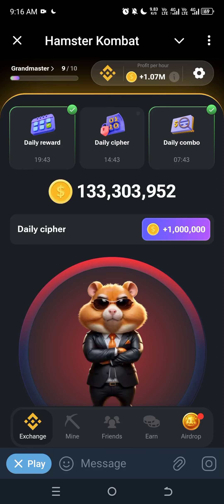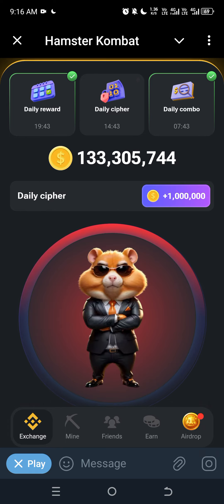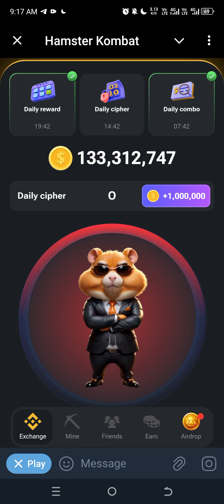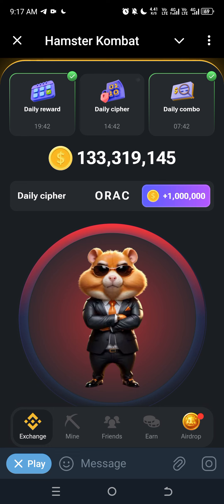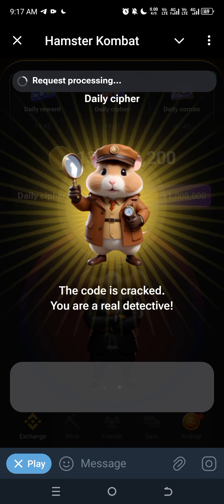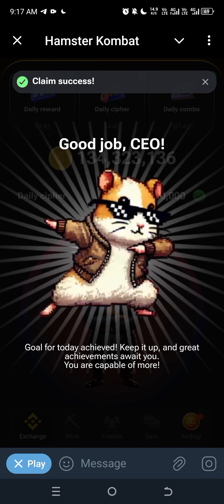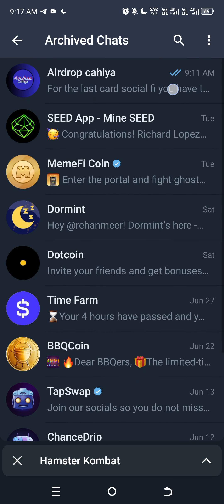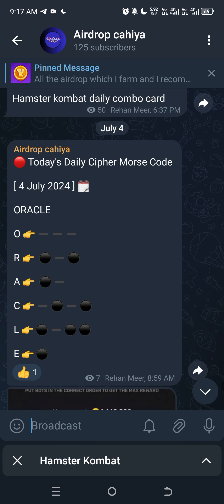hamster kombat daily cipher code 4 July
hamster kombat cipher code
hamster combat cipher today
hamster kombat cipher code today
hamster kombat combo card today
hamster kombat mining withdrawal